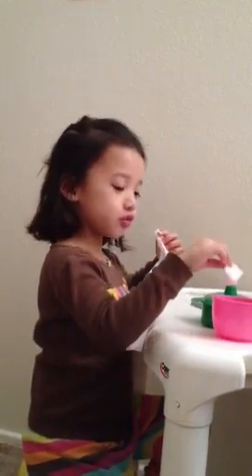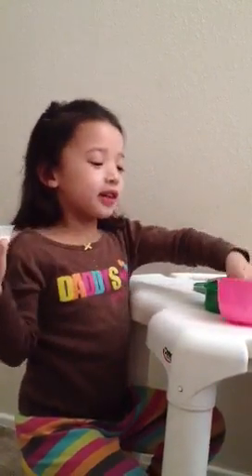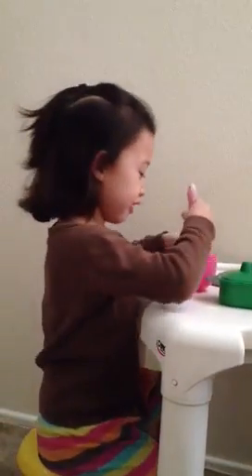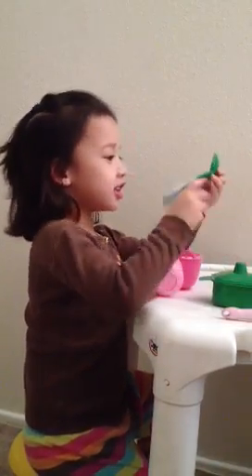Aliah's cooking techniques